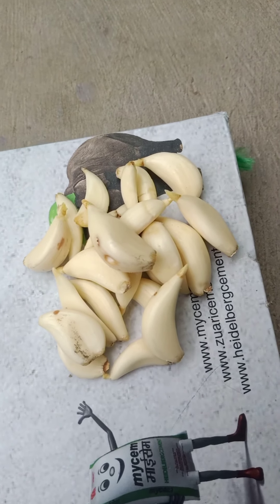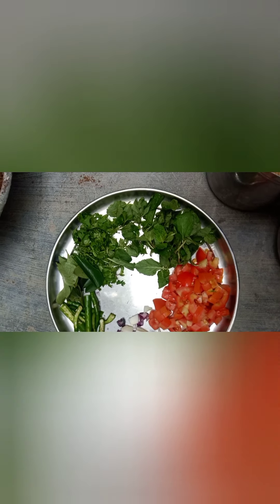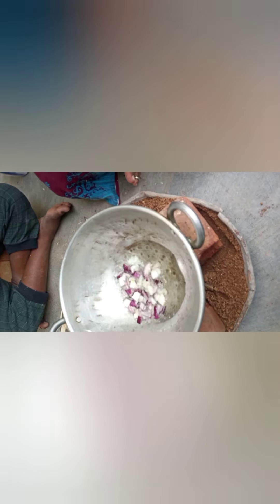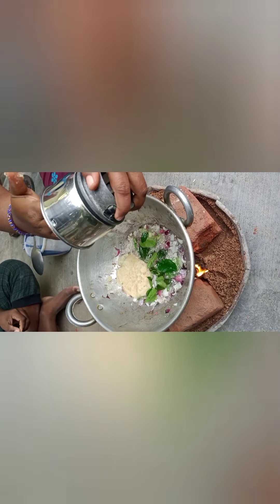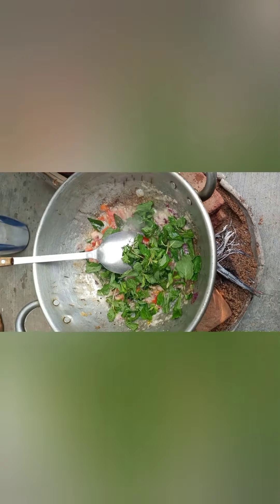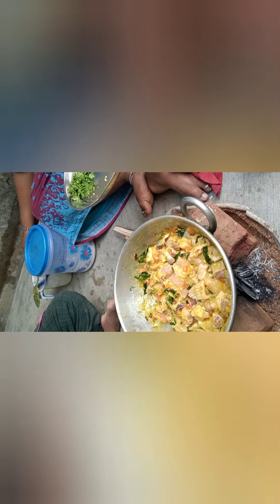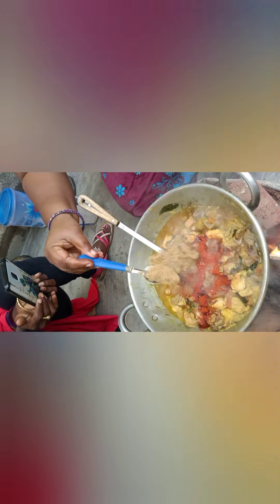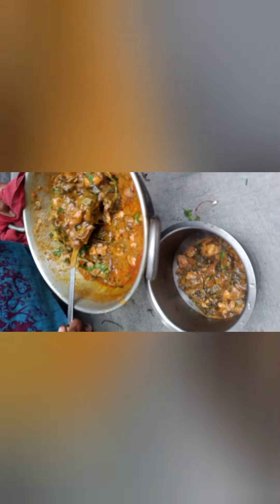kattal poemida Gongura chicken